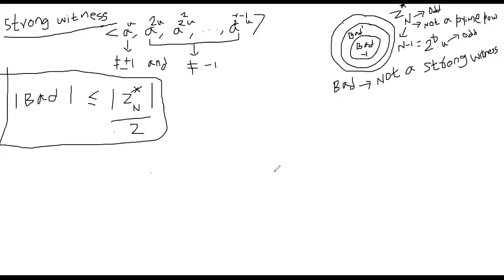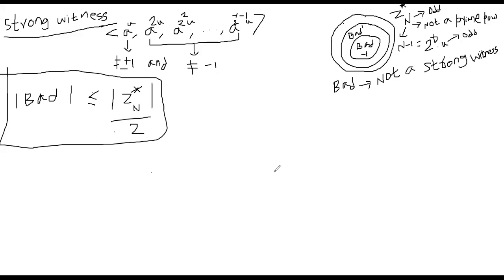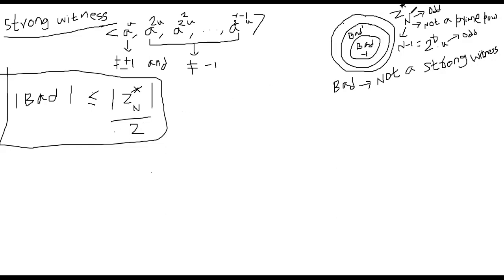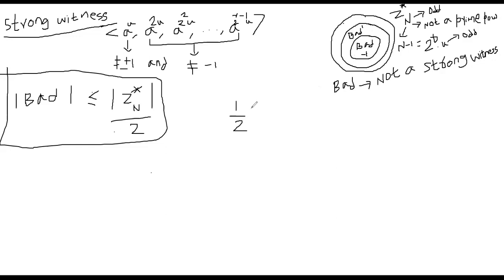Randomized Primality Testing (Miller-Rabin) - Part 8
We prove a portion of the theorem regarding the bounds on the min number of strong witnesses for composite.